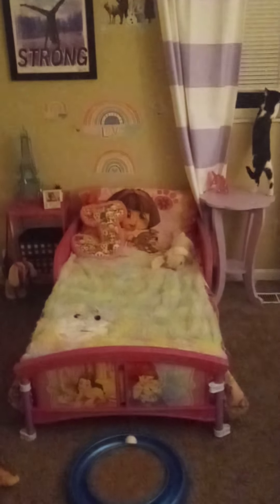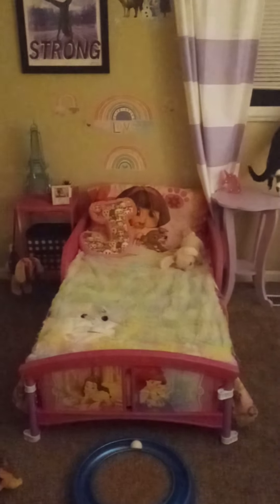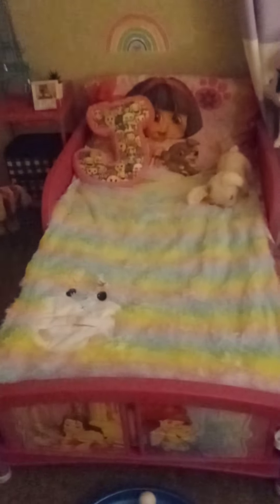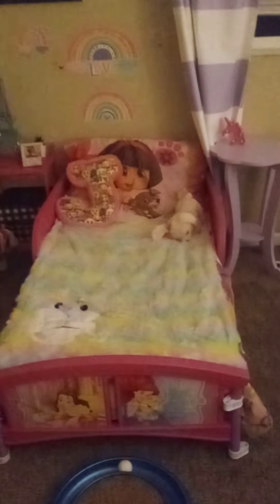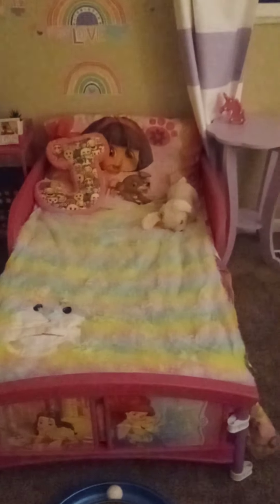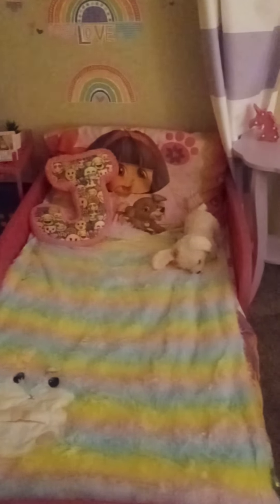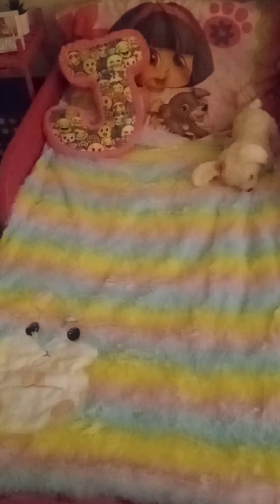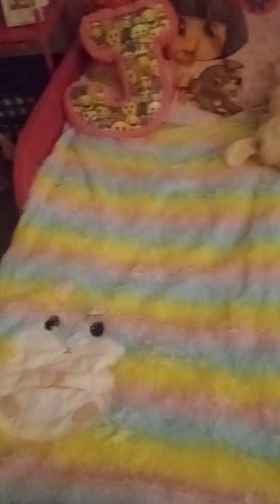Journee's bedroom tour